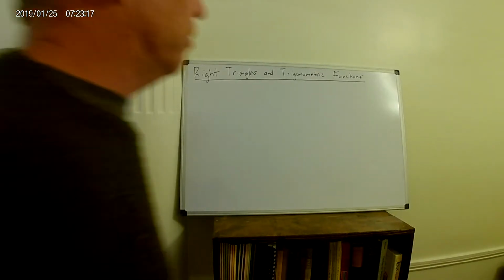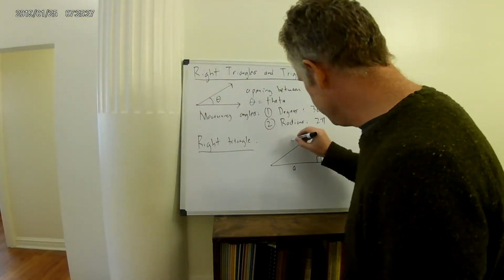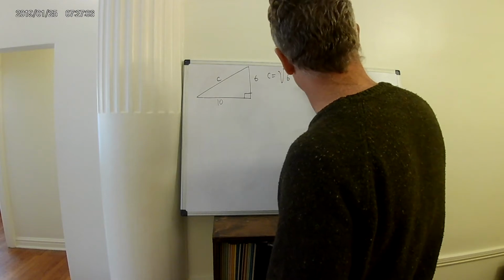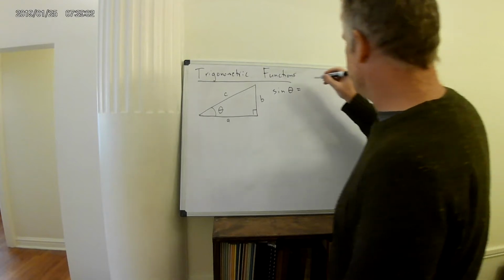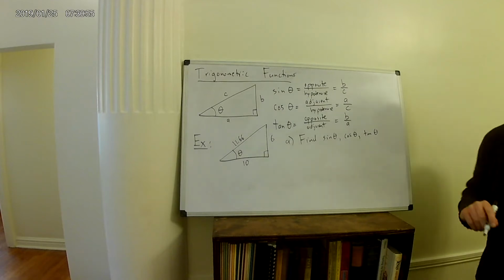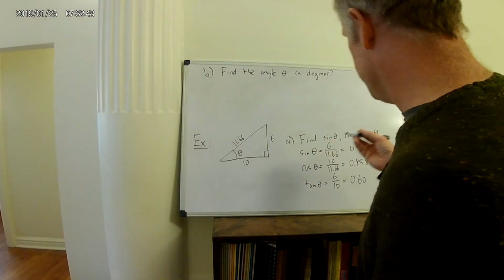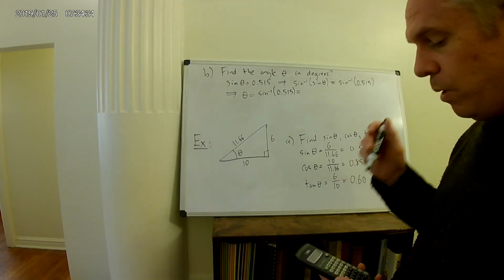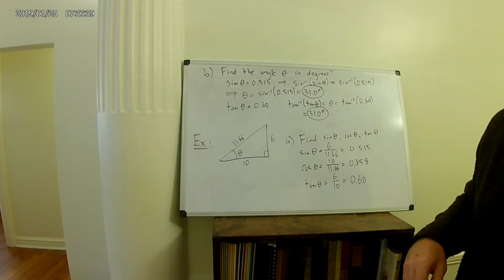Math 110 Video Lecture Part 1 for Monday, April 20 - Right Triangles & Trig Functions